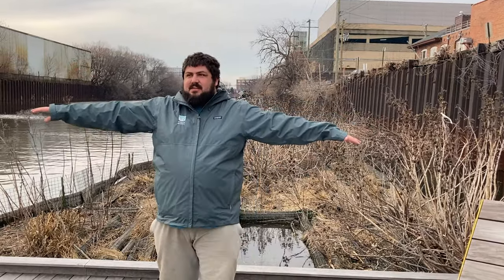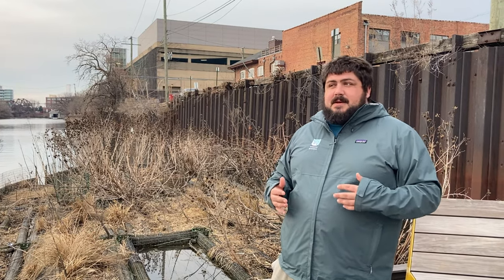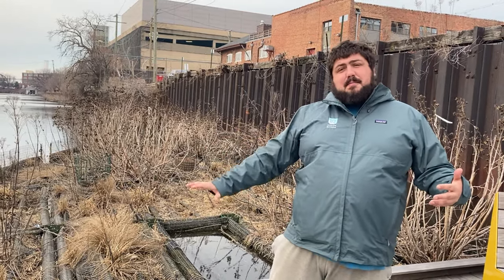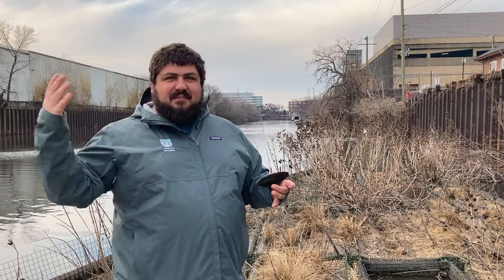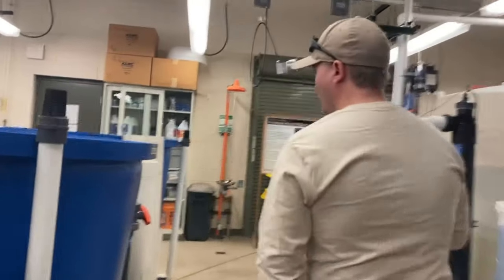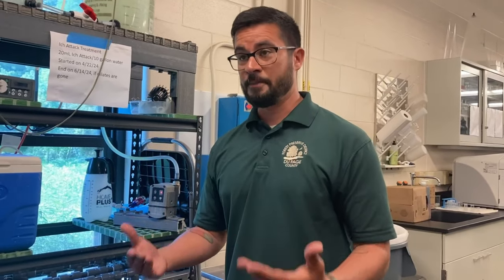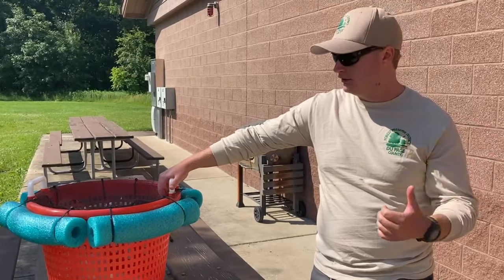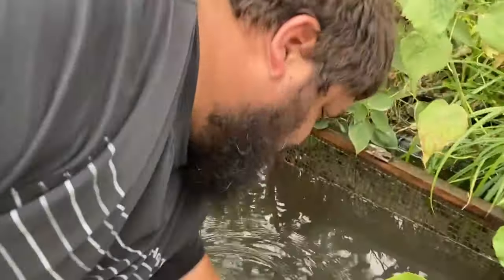Freshwater Mussel Reintroduction - Director's Cut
Our floating wetlands include submerged modules, intended to provide habitat to freshwater mussels. These crucial native species filter impressive quantities of water, and have a positive impact that ripples through the entire ecosystem. Research Director Phil Nicodemus discusses the complex life cycle of the Giant Floater Mussel, reviewing the collection, rearing, and reintroduction of this species into our urbanized watrways. Special thanks to Andres Ortega and Everett Krause of the DuPage County Forest Preserve's Urban Stream Research Center!

00:00: Introduction
03:23: Reproduction
06:31: Collection
09:05: Mussel Bunkers
10:50: Lab Rearing
17:34: New Habitats